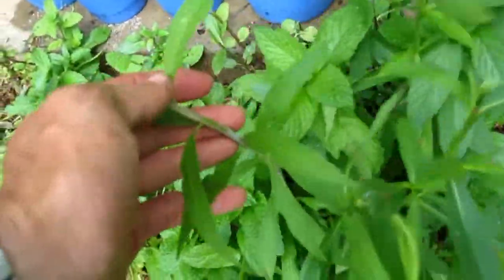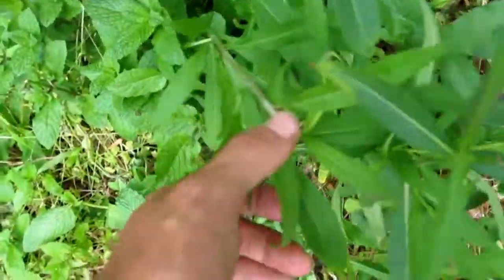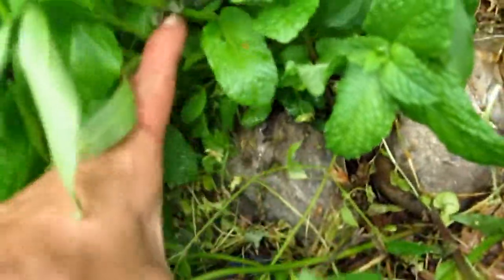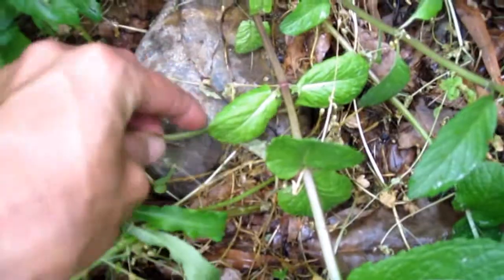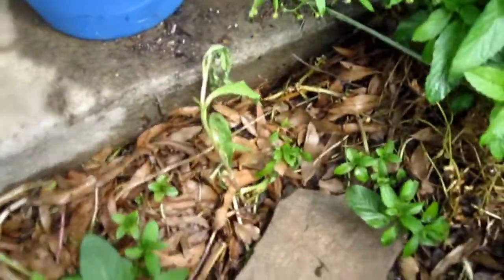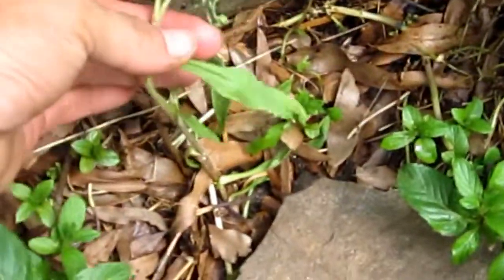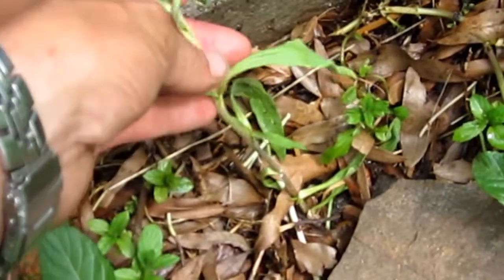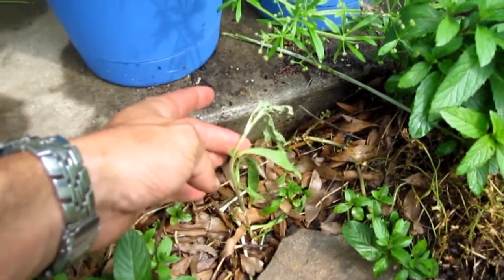Golden Rod Transplant Update